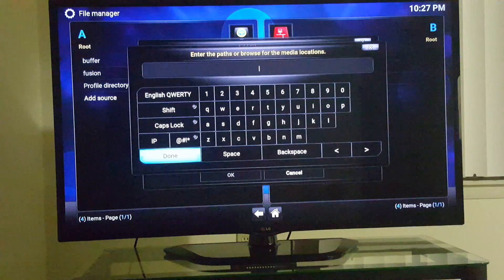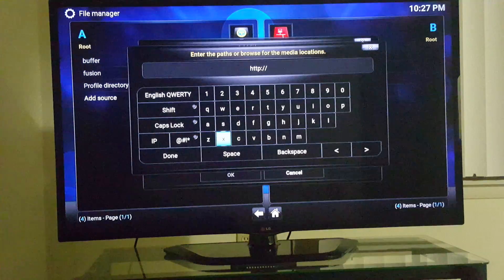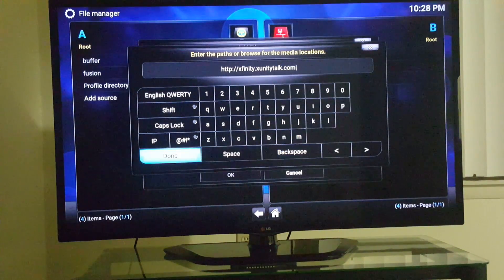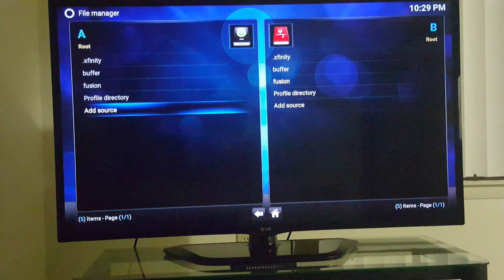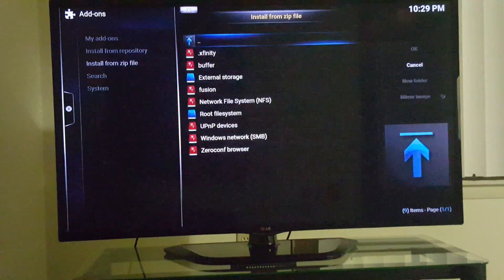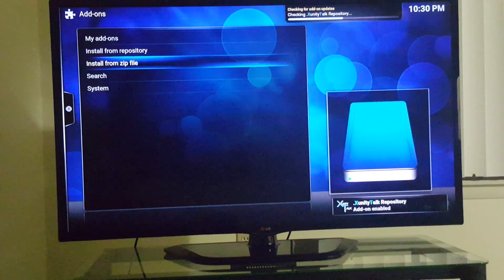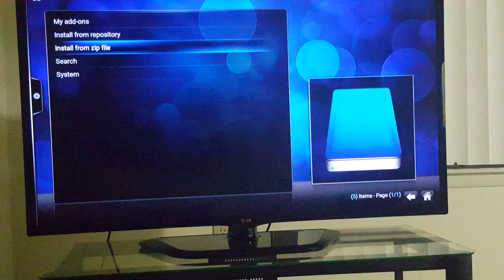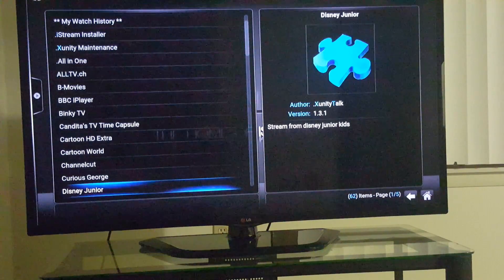Install New Xfinity on Kodi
Full setup for Xfinity